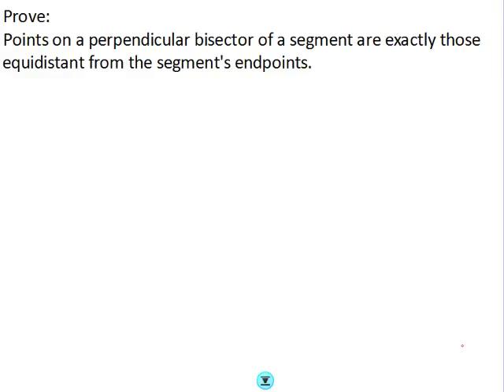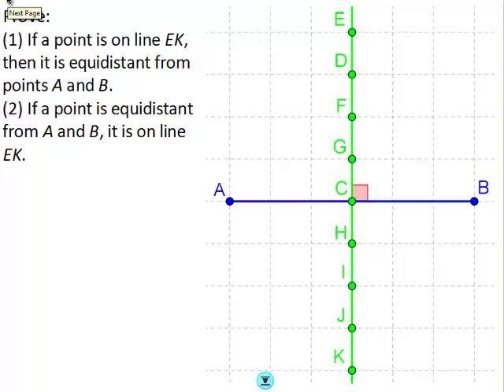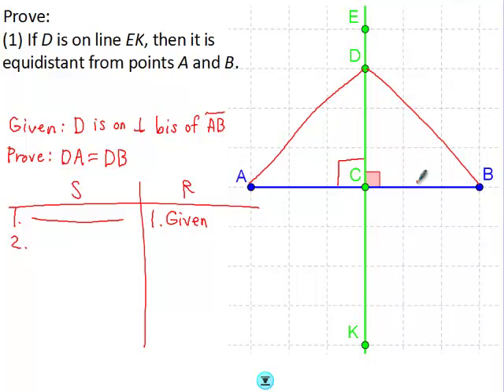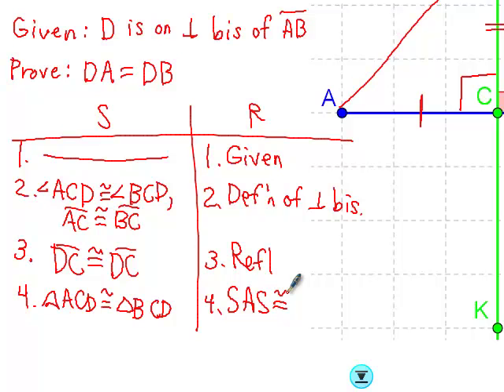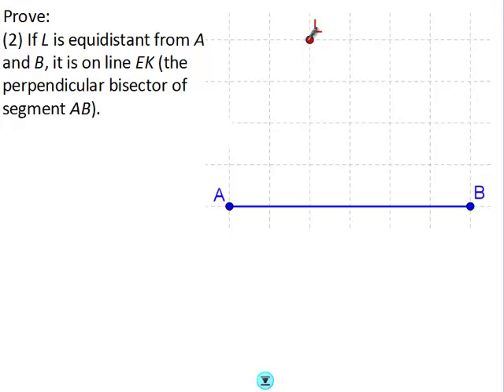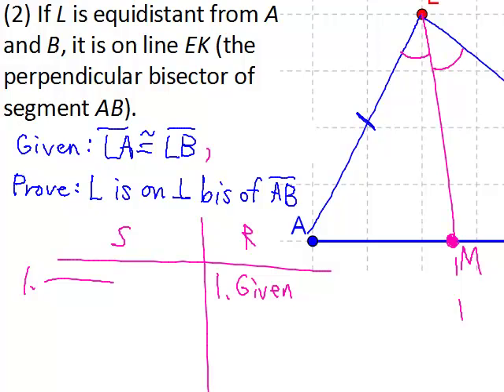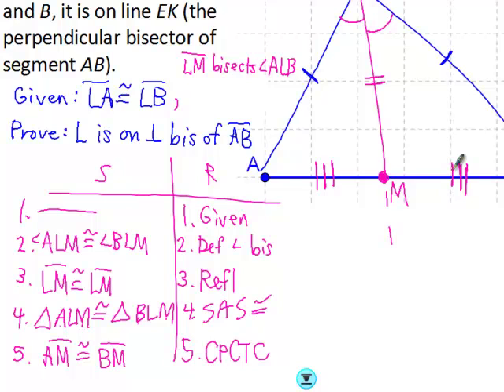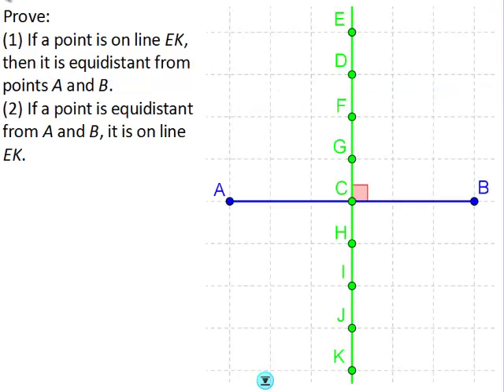G-CO.9c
Points equidistant from two points in the plane